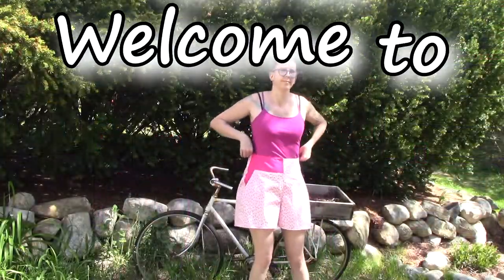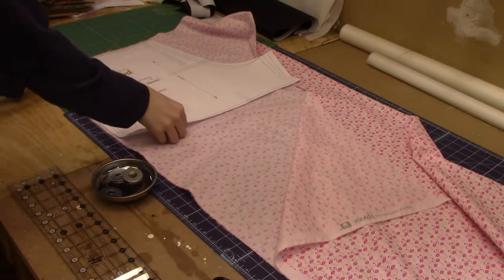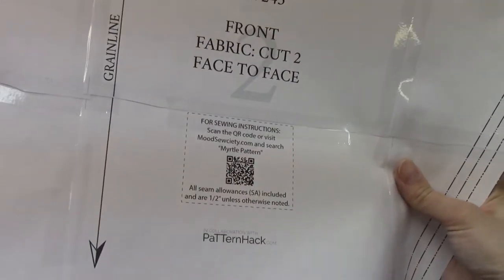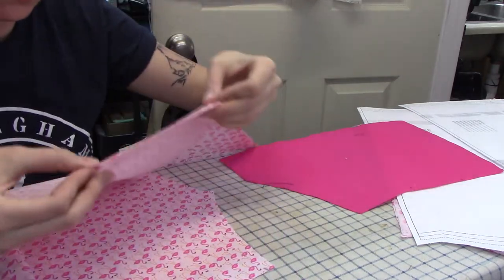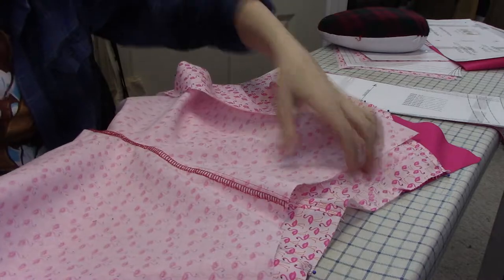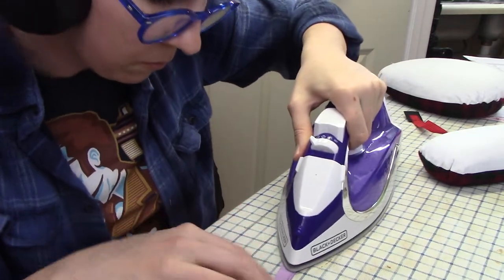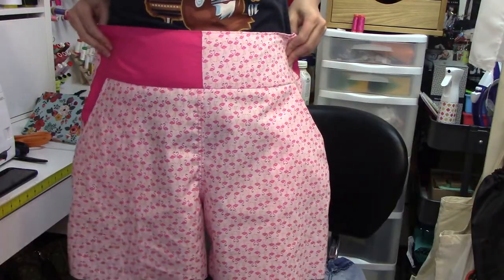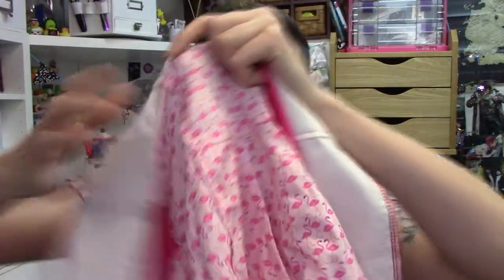my first pair of proper shorts! {FREE PATTERN!} | Sewing Nerd.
Hi pals! This week I made a pair of shorts, and even did a mockup to start with! I also got some practice using an invisible zipper, and invisible zipper foot. The pattern I used was from Mood Sewciety, and these are called the Eucalyptus shorts!

(please Daniel, we can't keep doing this.)

ETSY!

Londonderry, NH
03053 USA